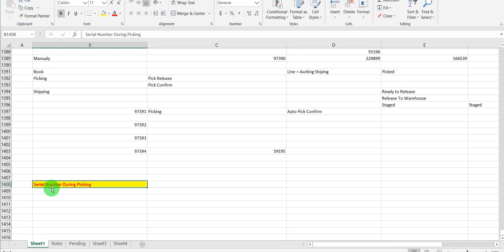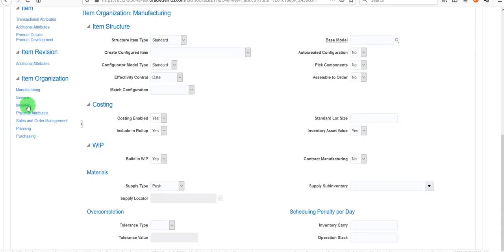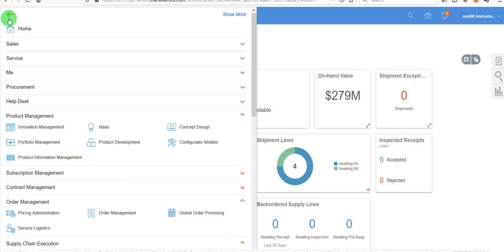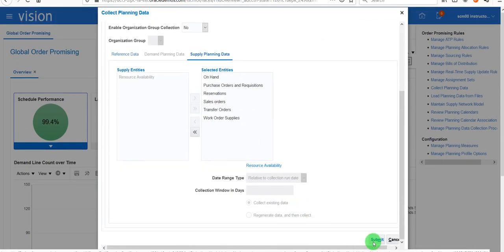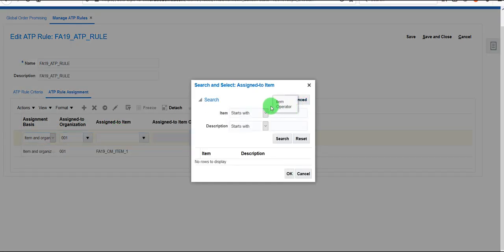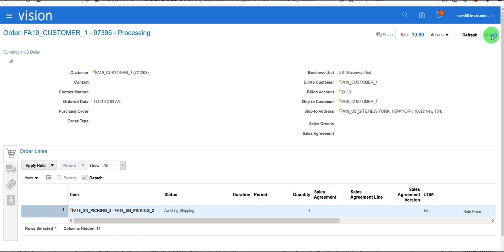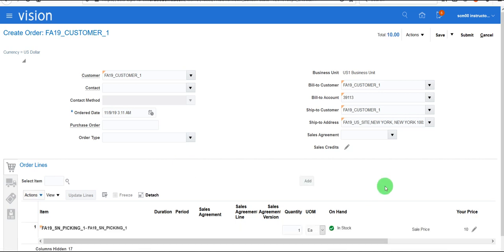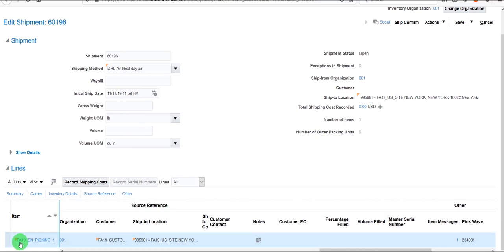Serial Number Generation @ Picking And Shipping - 1